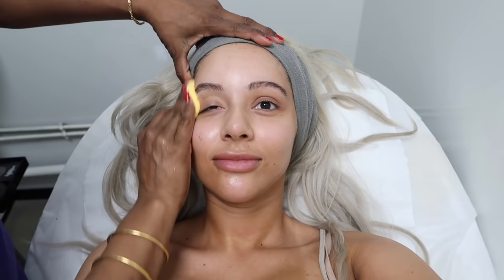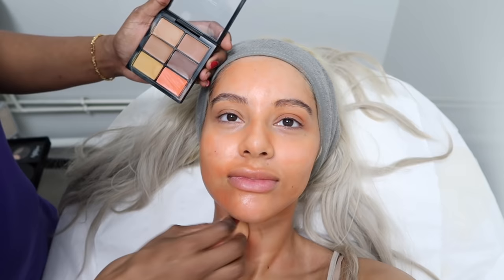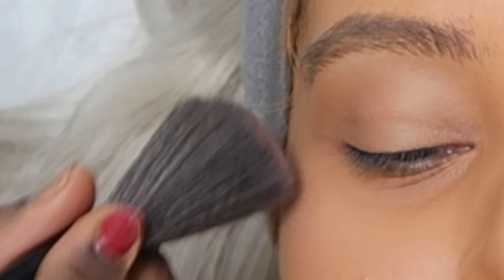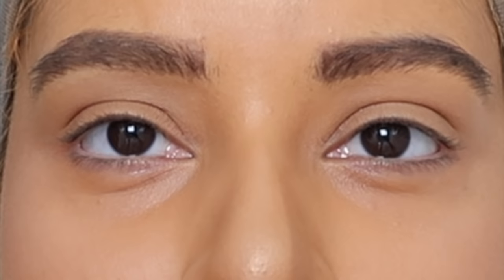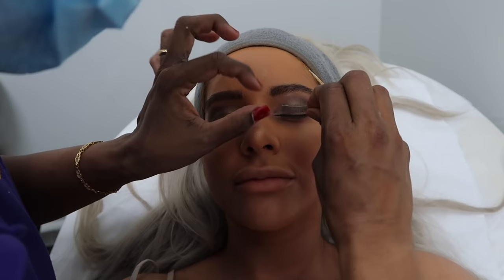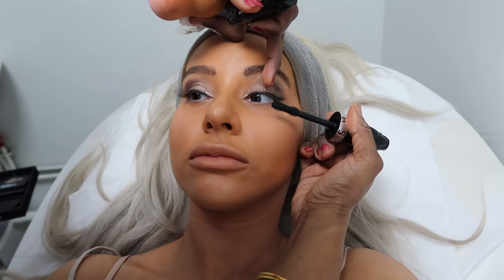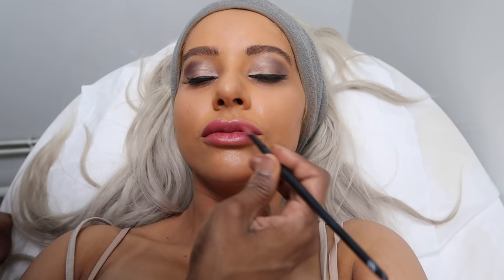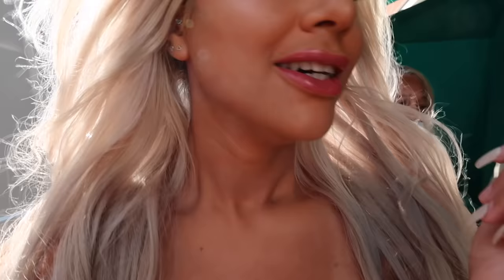I WENT TO THE WORST RATED MAKEUP ARTIST IN PARIS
I paid 30 Euros for this makeup look, which I think is definitely cheap for being in central Paris.